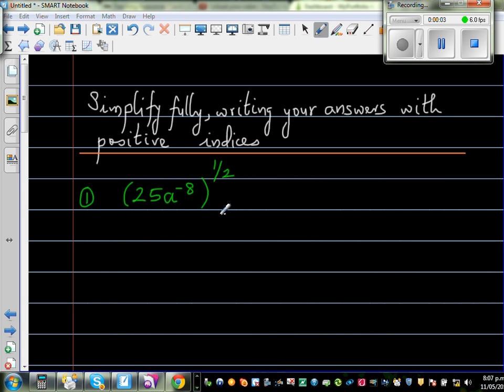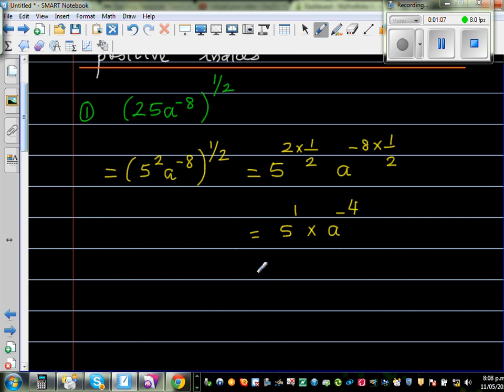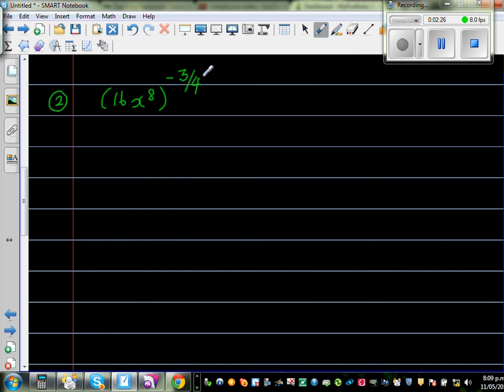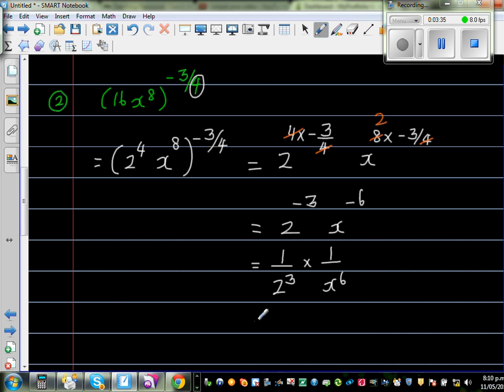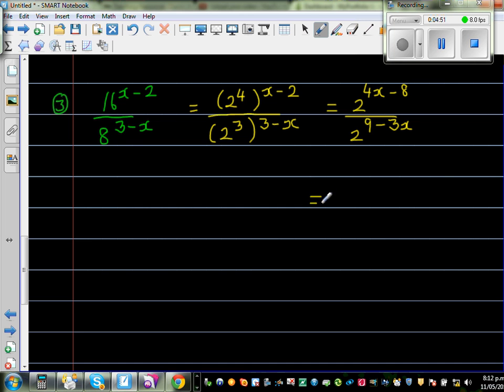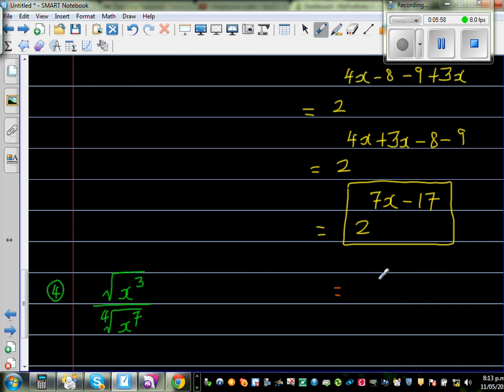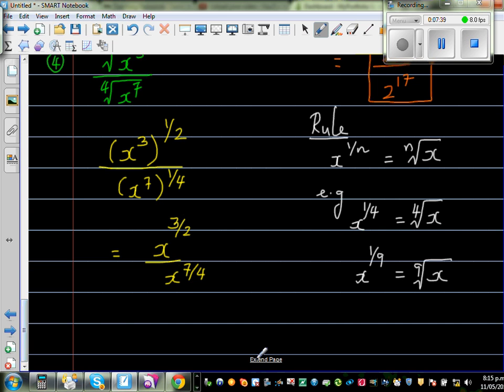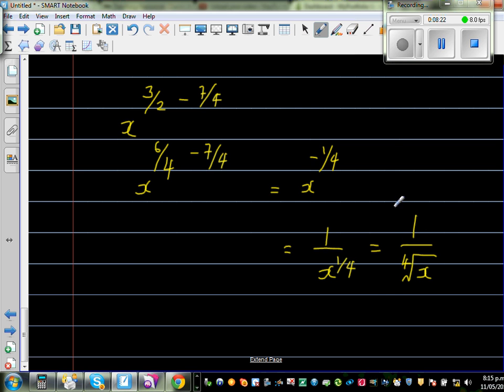Simplifying algebraic expressions with negative and fractional indices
In this video I have explained how to simplify algebraic expression with negative and fractional indices